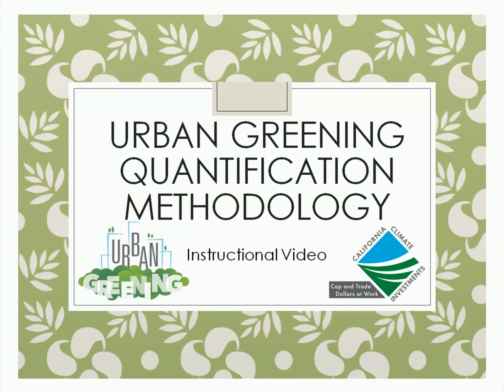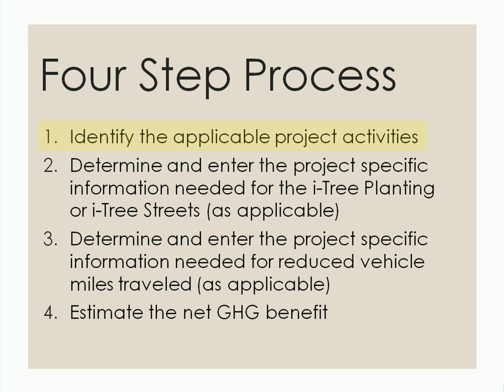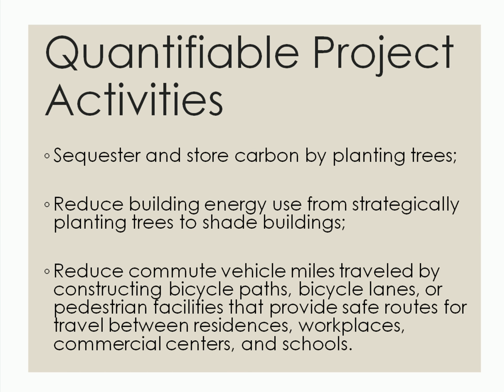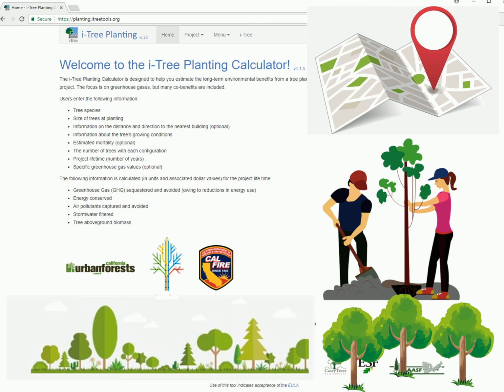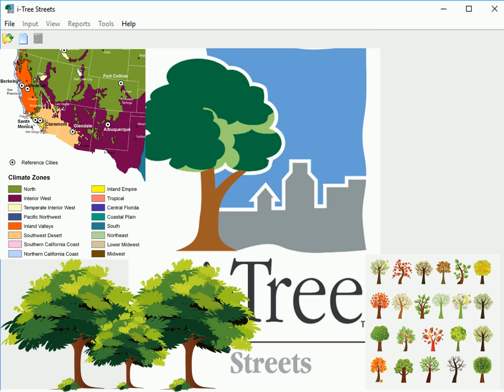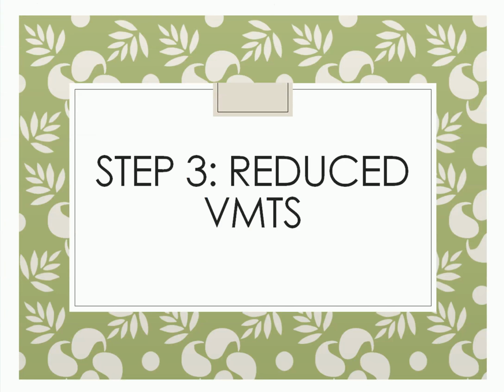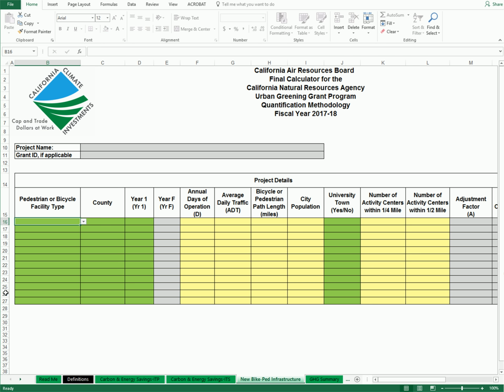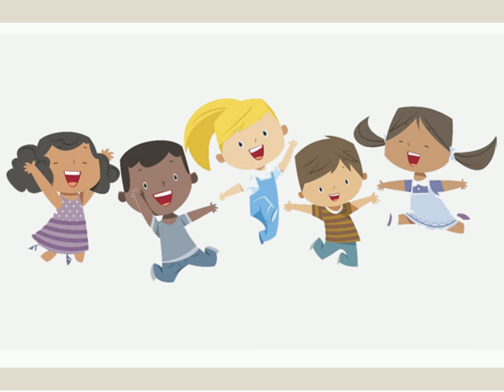Urban Greening Quantification Methodology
As part of the Urban Greening grant application, applicants must quantify their project’s net GHG reduction using the Urban Greening quantification methodology, or QM, developed by the California Air Resources Board. This video provides a brief introduction to the methodology and the available tools.